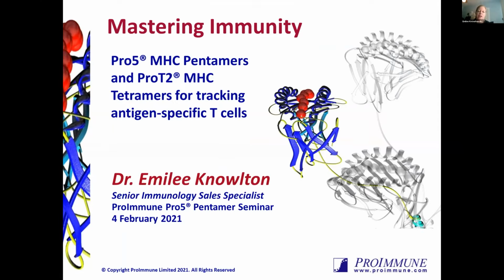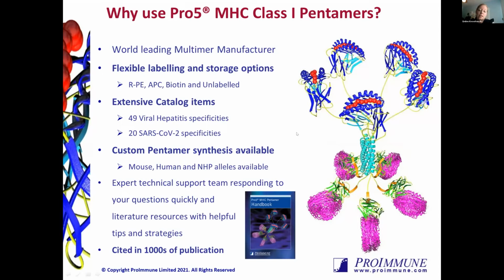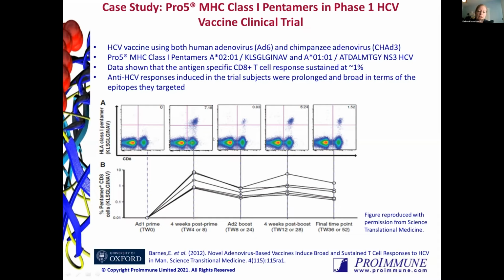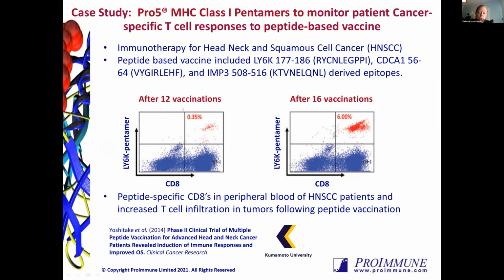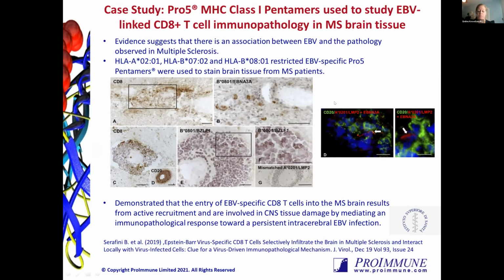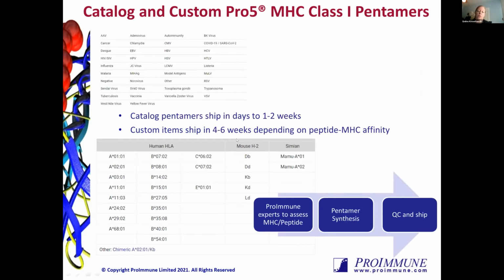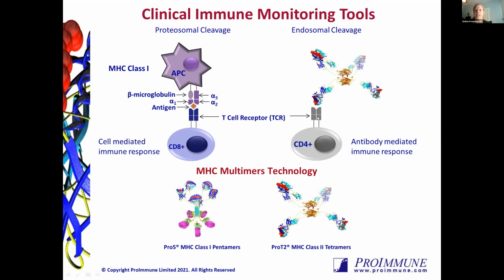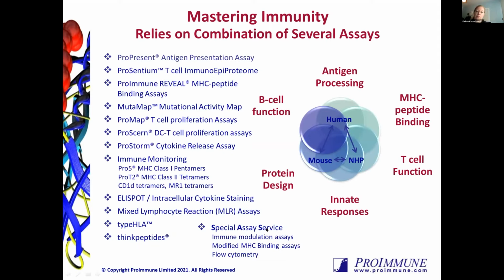Emilee Knowlton: Pro5® Pentamers and ProT2® Tetramers for tracking antigen-specific T cells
Epitope discovery is a crucial element in the development of vaccine candidates and drug therapeutics.   In the Immune-oncology space, identifying neoepitopes and tumor- associated antigens provide new targets for cancer diagnostics and enable the tracking of patient responses to treatment. Whereas, monitoring T cell responses to gene therapy vectors and transgenes is important in evaluating efficacy and safety of the treatment.   ProImmune provides industry-leading tools for antigen characterization, epitope mapping and immune monitoring.  Novel epitopes can be identified by the highly sensitive ProPresent® Antigen Presentation assay, which utilizes LC/MS/MS to determine peptides that are naturally processed and presented.  Additionally, the REVEAL® HLA-peptide binding assay eliminates the need for precious patient samples and allows for the screening of multiple proteins for potential T cell epitopes in a matter of weeks. Once the epitopes have been identified, they act as important markers for tracking treatment effectiveness in clinical immune monitoring programs.  IFN-γ ELISpots serve as a robust measurement of antigen specific immune responses following patient vaccination and/or treatment, while antigen-specific CD4+ T and CD8+ T cell responses can be enumerated by the ProT2® MHC-Tetramers and Pro5®MHC-Pentamers, respectively.  In this presentation, case studies will be shared that detail how ProImmune’s integrated platform has identified novel epitopes in the immune-oncology and gene therapy field and enabled the detection and measurement of functional T cell responses against those epitopes in the clinic.